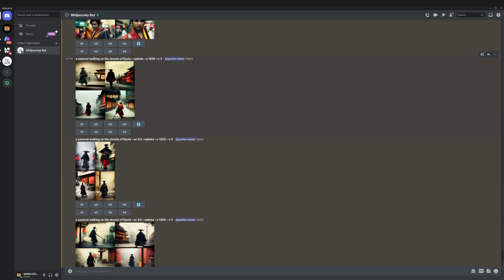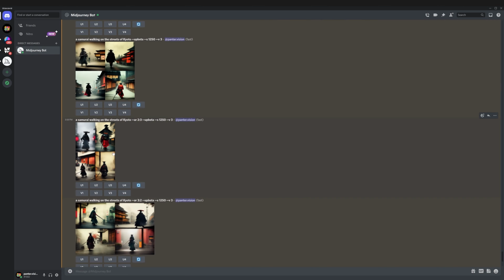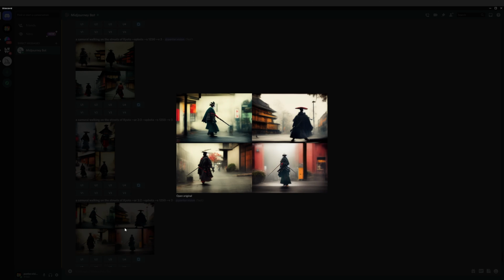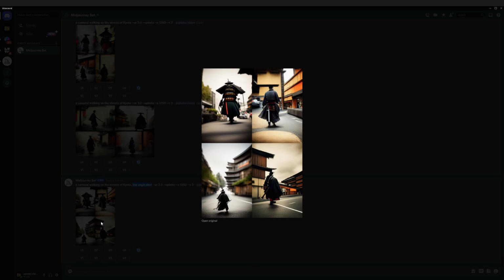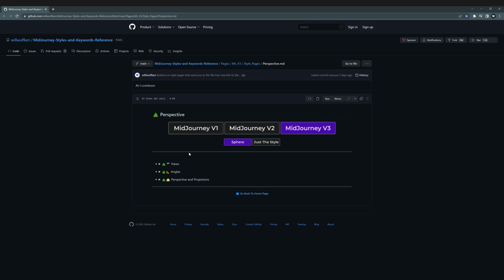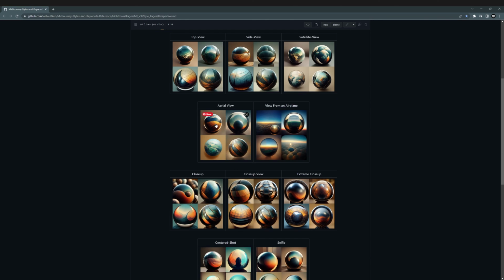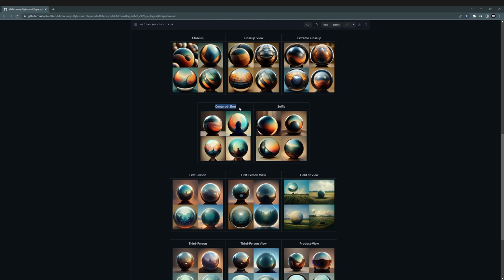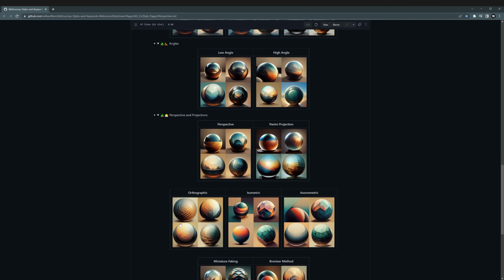Better Camera Angles in MidJourney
Today we are going to talk about camera angles and how to explore different frames beyond the regular squared aspect ratio that Midjourney offers from default and which gives you limited results.

0:00 Intro
0:10 Promo
0:22 Default angle
0:50 Portrait
1:21 Landscape
1:44 Example 2
2:08 Low angle
2:21 All angles
3:01 Outro